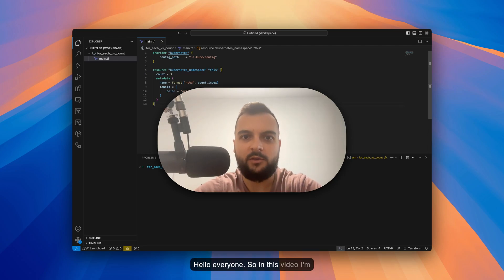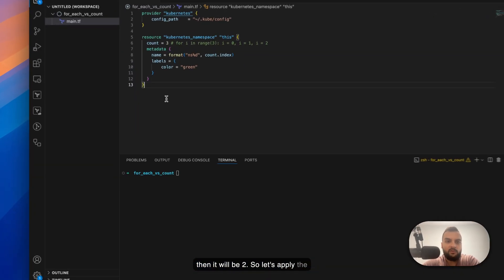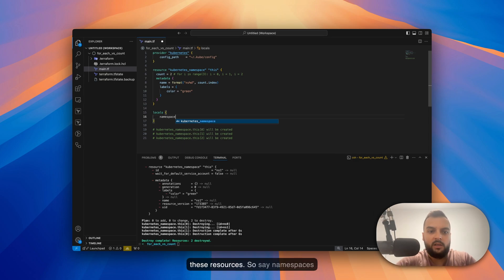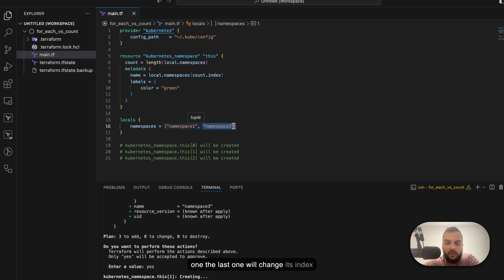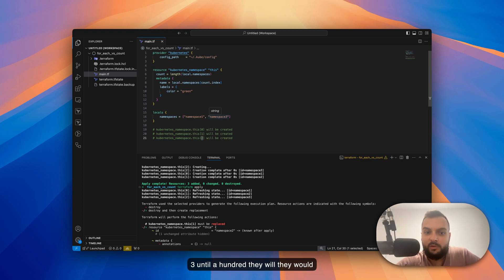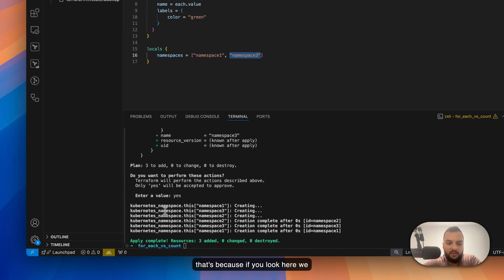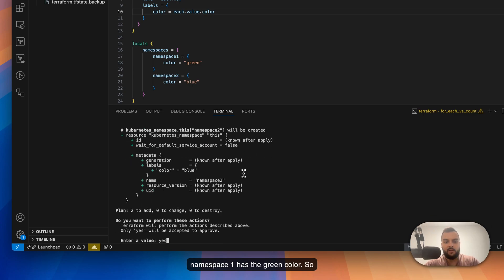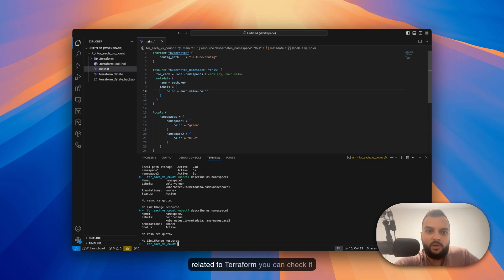Terraform For_Each vs Count: The Ultimate Comparison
Learn how to use Terraform's count and terraform for_each features to efficiently manage your infrastructure as code. This Terraform tutorial demonstrates how to create multiple Kubernetes resources using a kind Kubernetes cluster, all without incurring extra cloud provider costs. Master these Terraform meta arguments to streamline your deployments.

This applies to both Terraform and OpenTofu.

In this video, we will explore how to use count and for_each and understand their differences.

0:00 Intro
0:40 Count
5:16 For_Each